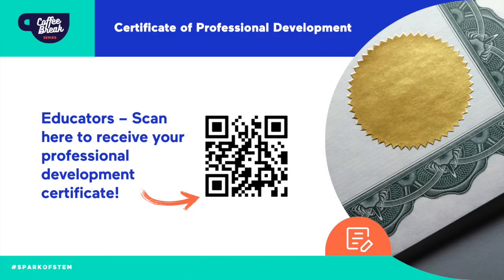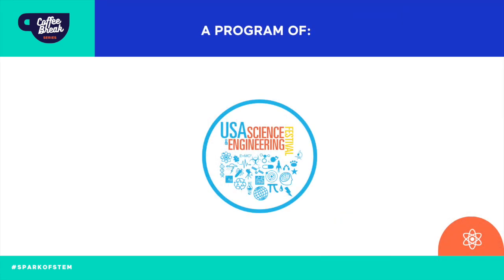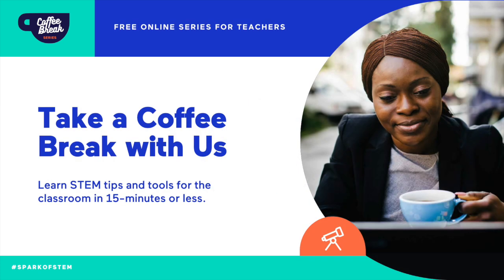Turn your Classroom into a Forensic DNA Lab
Turn your K-12 classroom into a forensic DNA laboratory with Prof. Kelly Knight, forensic scientist and George Mason University Professor. Introduce students to forensic DNA analysis by collecting evidence, performing presumptive tests, and comparing DNA profiles. Utilize her lesson slides and other downloadable materials to implement this as a standalone activity or combine it with Prof. Knight's other Spark of STEM episode "The Real CSI".
Professional development credit for educators is available!

Learn more and sign up to get updates about new episodes of the Coffee break Series